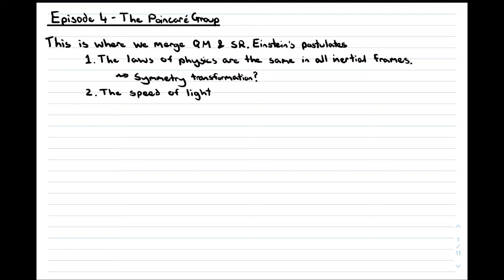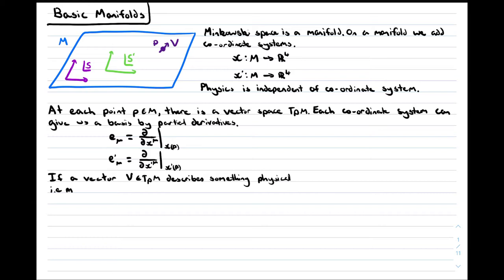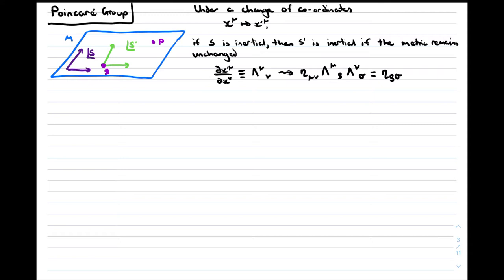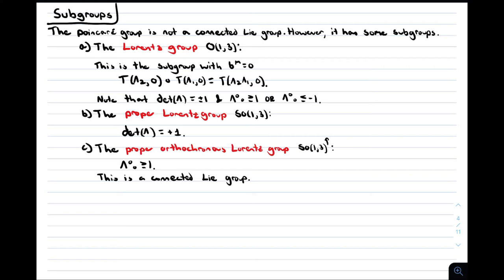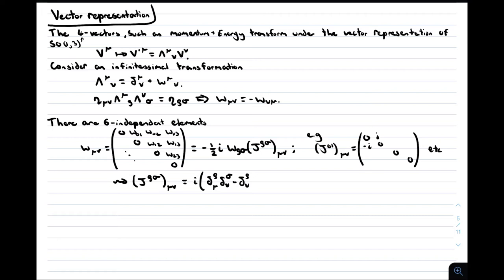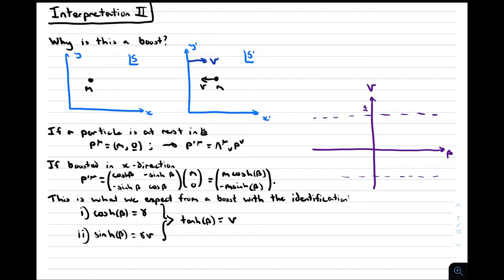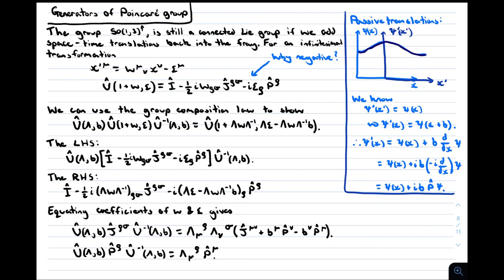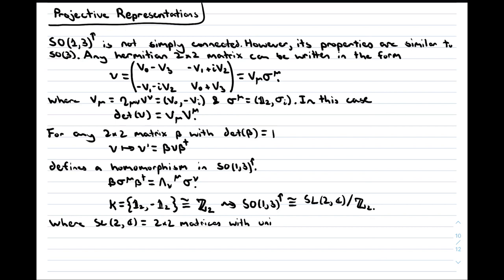QFT: A Compelling Journey IV - The Poincare Group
In this video we study the symmetry group of special relativity, the Poincare group. We see that the symmetries transformations are translations, boosts, and rotations. We then look at the Lie algebra and see how we handle projective representations.

References:
For most of this series, the information comes from 3 books:
[1] The Quantum Theory of Fields Vol 1 - Steven Weinberg
[2] QFT & The Standard Model - Schwartz
[3] An Introduction to Quantum Field Theory - Peskin & Schroeder

Much of the information in this video is adapted from chapter 2 of [1].